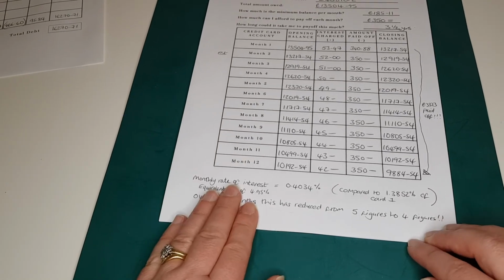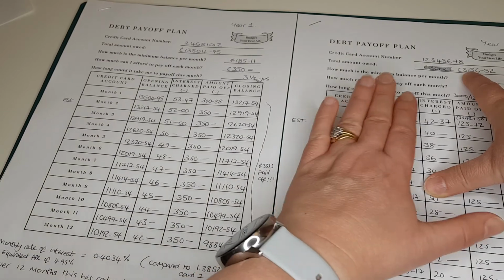Debt Tracker (Step 5 of Budgeting Your Best Life)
The Debt Tracker forms Step 5 of the Budgeting Your Best Life budget system. It enables you to track the total amount of debt owed on both your credit cards and store cards. You could also include other loans in this tracker. In addition you also have access to the Debt Payoff plan sheets, which enable you to work out how long it will take to payoff your debt.